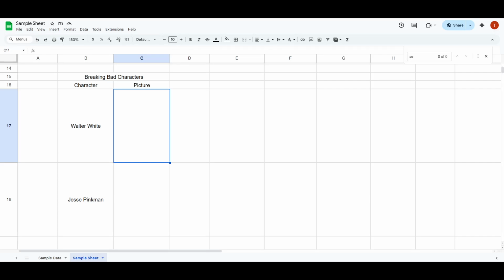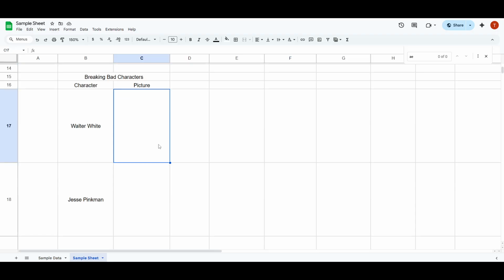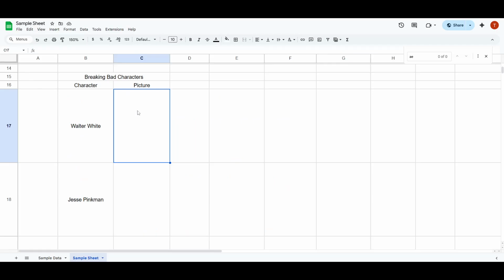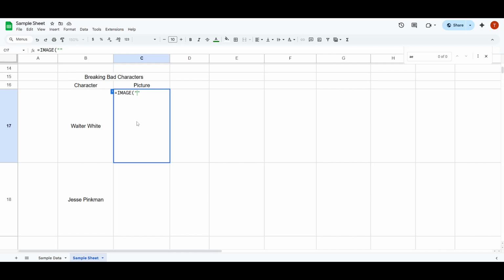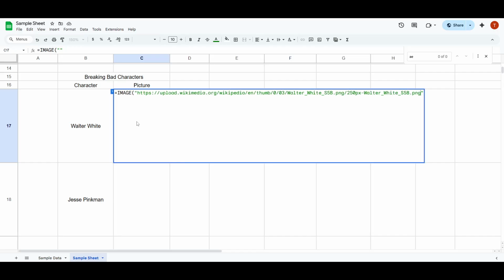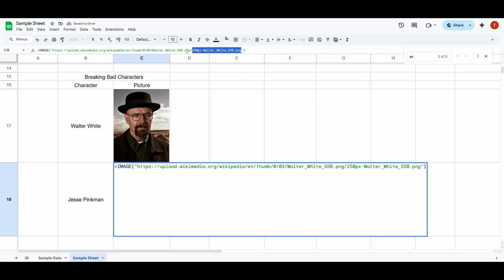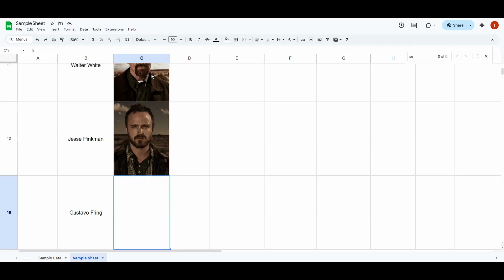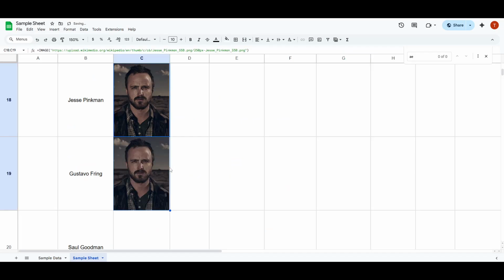How to Insert an Image from the Web into Google Sheets (2025 Tutorial)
In this video, I’ll show you how to insert an image directly from a URL into Google Sheets using the IMAGE() function—perfect for adding logos, product photos, and visual references.